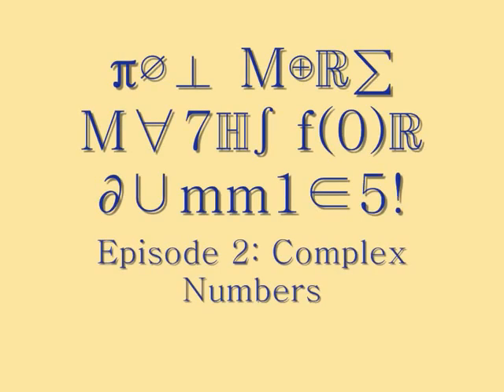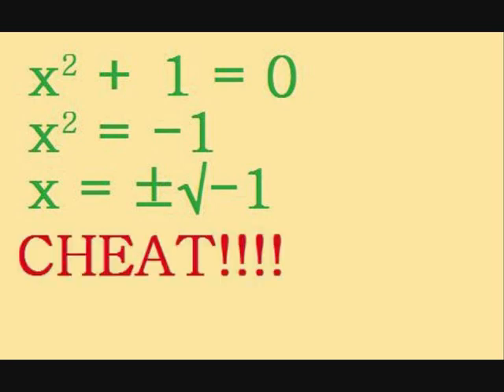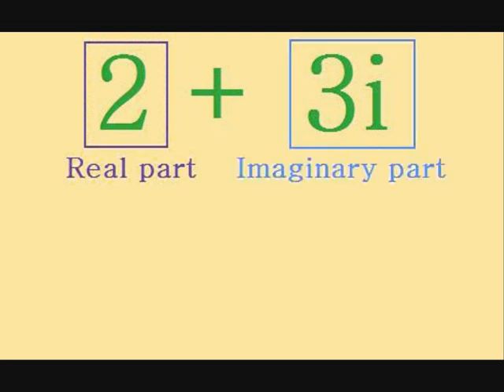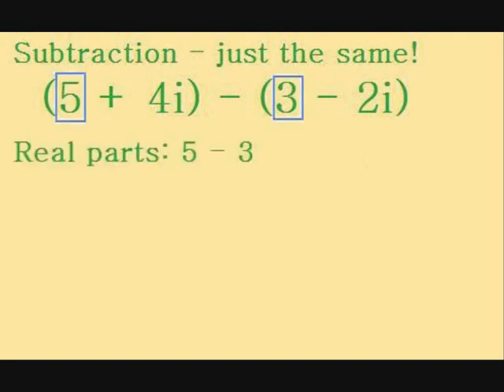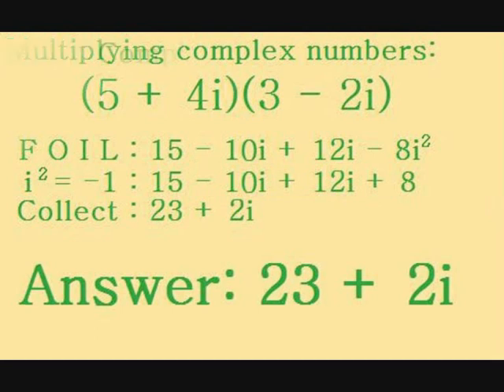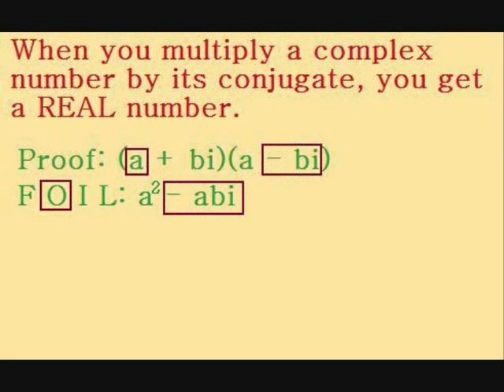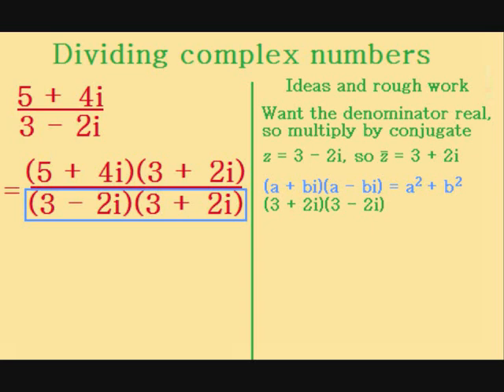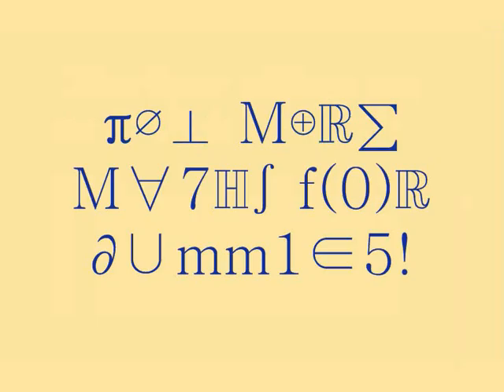Not More Maths for Dummies 2.1: Complex numbers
In this video, I introduce the notion of a complex number, and tell you how to do some basic operations with them.